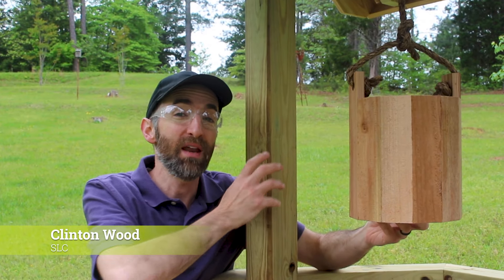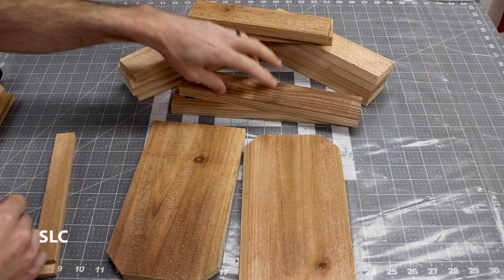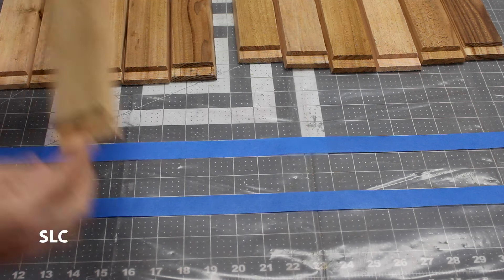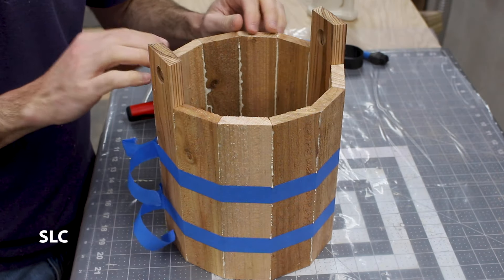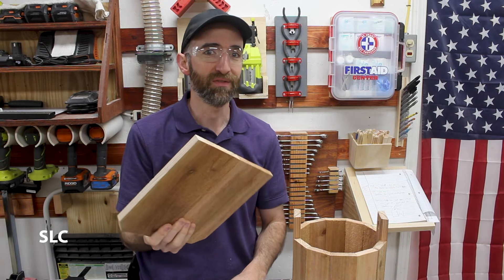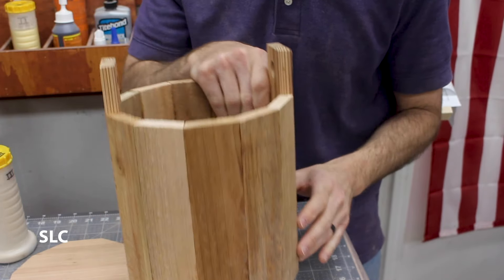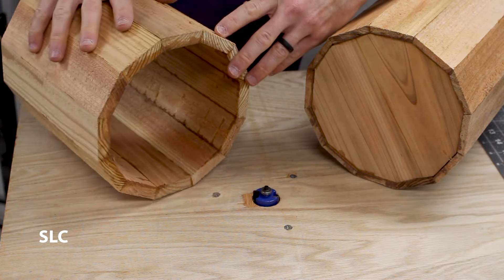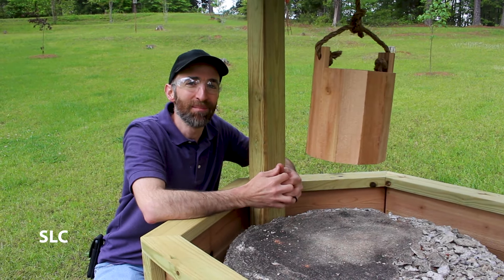Making a Wooden Bucket | Simple DIY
Building a Simple Wooden Bucket

A wooden bucket is a great decorative piece and a useful tool to have around. It can be used to pot a plant, act as storage, and of course carry a liquid.
So for this project, I wanted to keep it as simple as possible, so more people could enjoy building one. This bucket has 90 degree vertical walls which means you do not have to worry about compound angles. All you need is to cut all sides to 15 degrees on 12 individual pieces (same size), and they should fit together to form a nice almost round tube. Then trim out the bottom, and glue everything in place.
You can add a few additional steps to make this bucket look even better, but that is totally up to you.

John 4:14